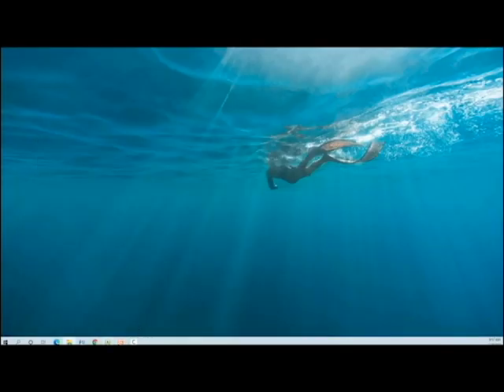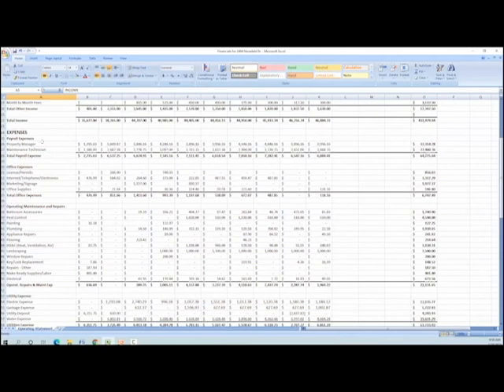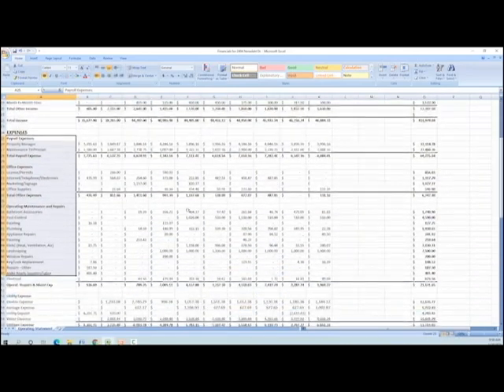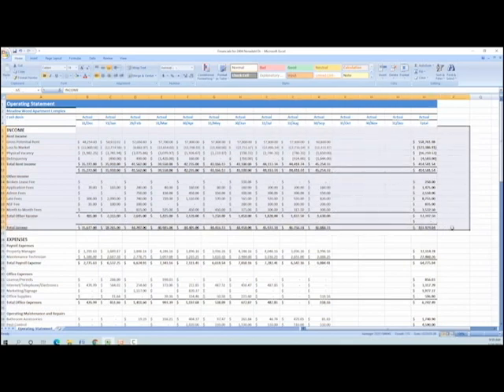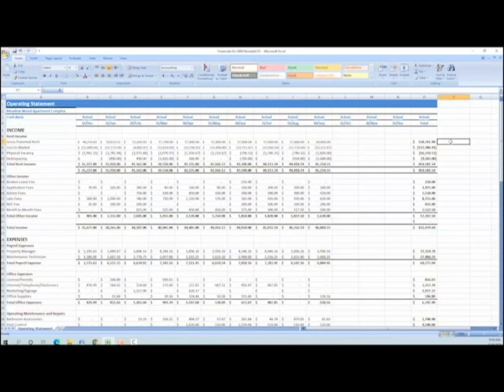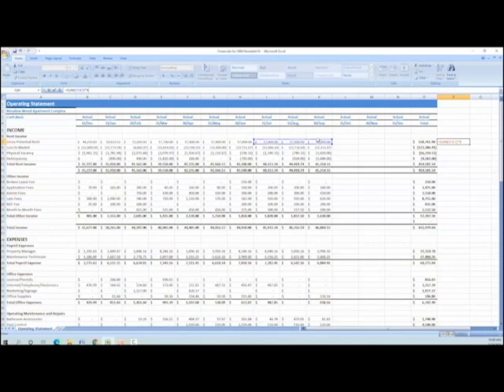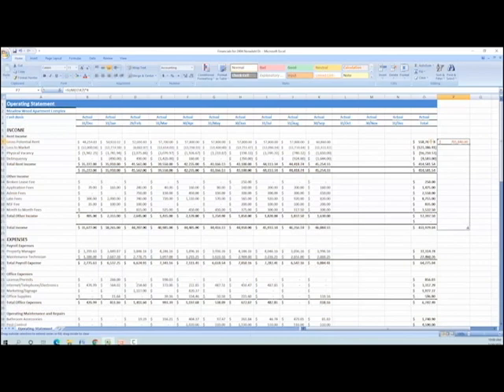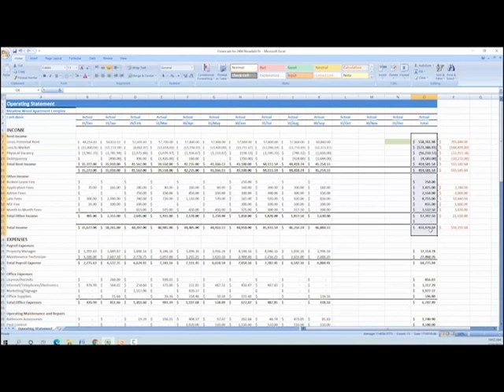How to Obtain the Income From the T-12 for an Apartment Building / Commercial Real Estate Investing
How to Obtain the Income from the T-12 for an Apartment Building.

In this video Pat Gage shows you how to calculate the Income the same way that your lender will use the T-12 statements you get from the broker. In this video Pat shows the way the lender calculates the income that is different from the expenses.

Educational Video on Real Estate Investing plus copies of all our meetings Enjoy Like and Join

Six Thousand Members - Our Meetup, Real Estate Investing, Wholesaling, Find-Fix-Sell, land lording, lease options, Networking, Seminars, Workshops: Nation Real Estate Network